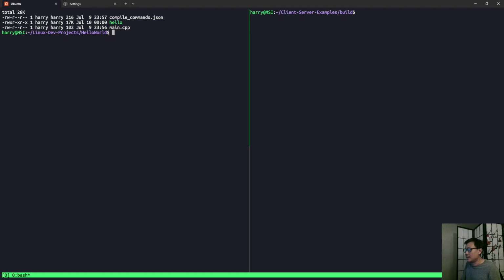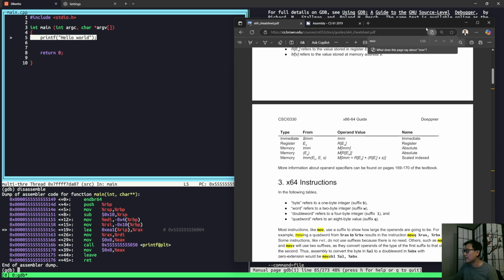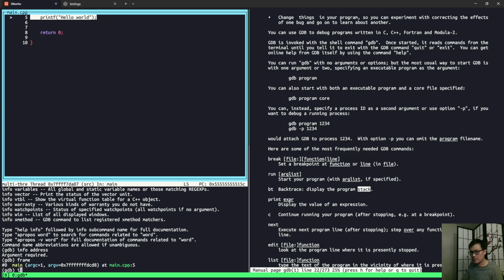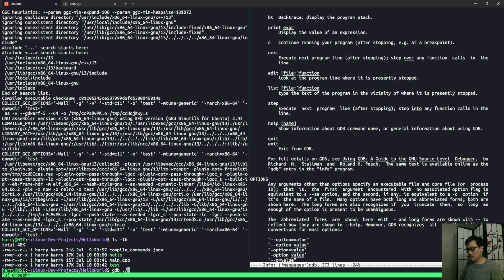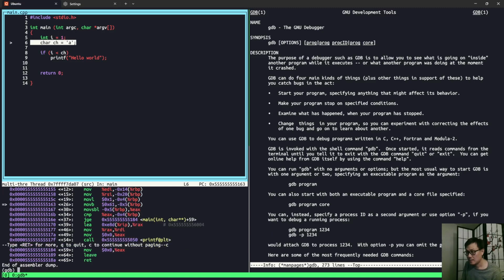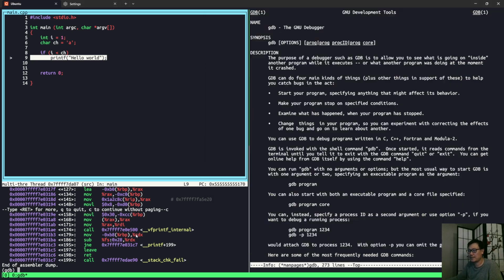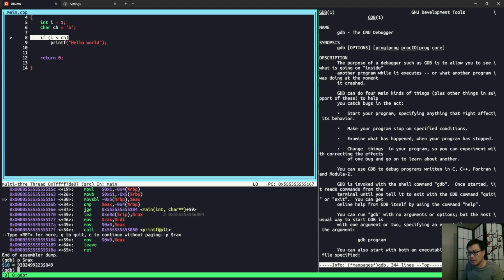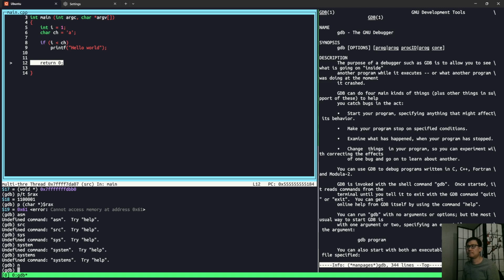Learning Assembly Language Using GDB and WSL Linux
Trying to Debug the program by reading the assembly language instruction.